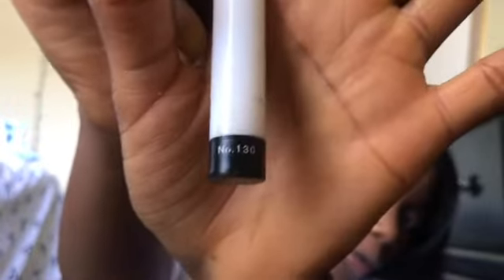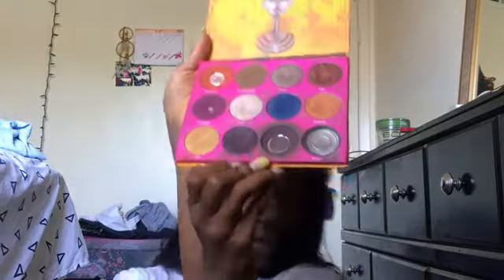My Everyday Foundation Routine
Hi guys! this is my everyday foundation routine. Products will be listed in the video

-FAQ-
Age: 20